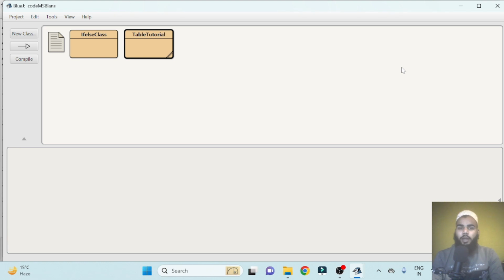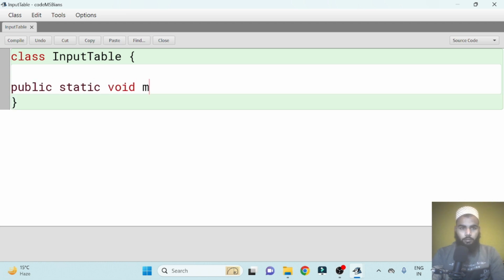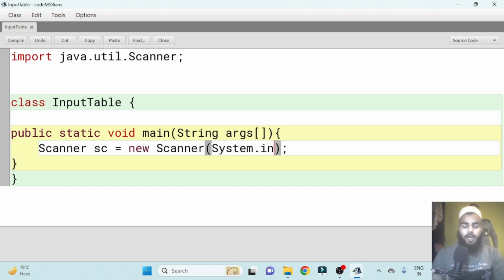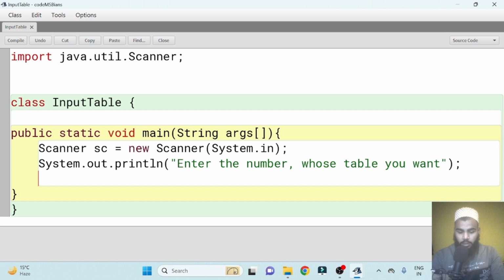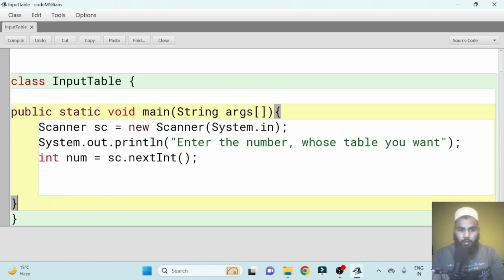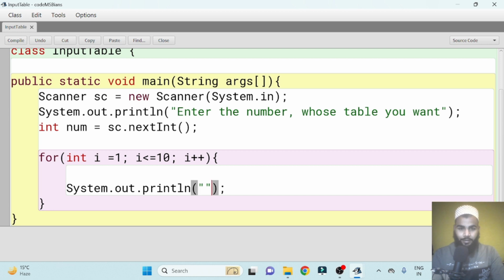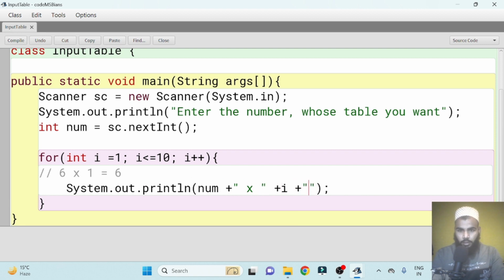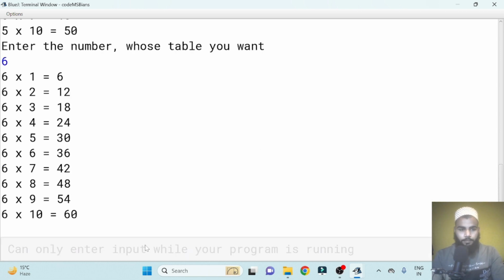Java Programming Tutorial | Input from User using Scanner Class ICSE Class IX X ComputerApplication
"Master the art of user input in Java with our detailed tutorial on the Scanner class! Specifically designed for ICSE Class IX and X Computer Application students and Java enthusiasts, this video guides you through the process of taking input from users seamlessly.

🔍 Key Topics Covered:
- Understanding the Scanner class and its significance in Java programming.
- Step-by-step demonstration of taking user input for ICSE Class 9 and Class 10 projects.

🚀 Whether you're a student gearing up for exams or a programming enthusiast diving into Java, this tutorial is tailored for you.

Feel free to customize this template based on the specific content and features of your video. Including relevant keywords, providing value, and engaging your audience will contribute to better search rankings.